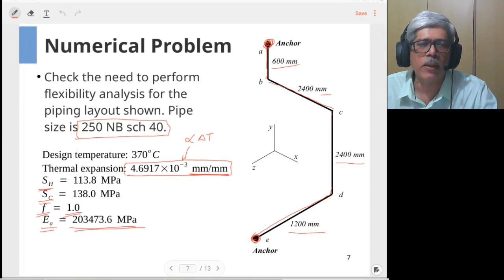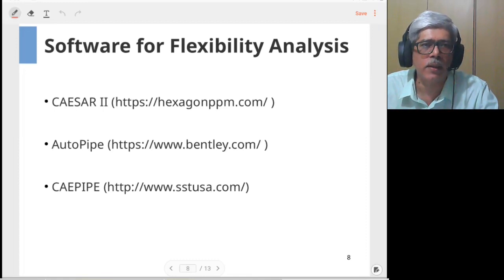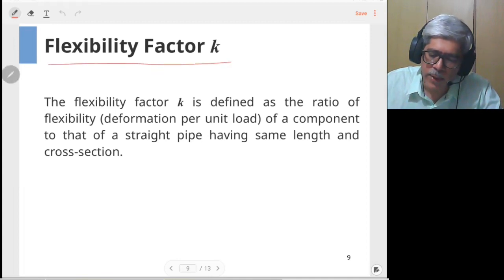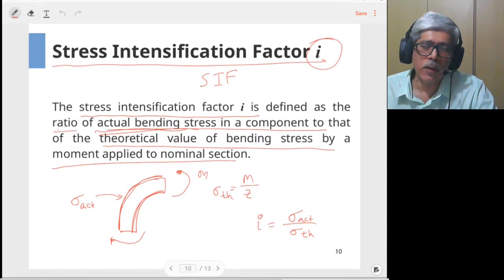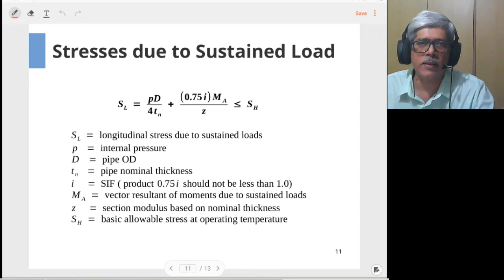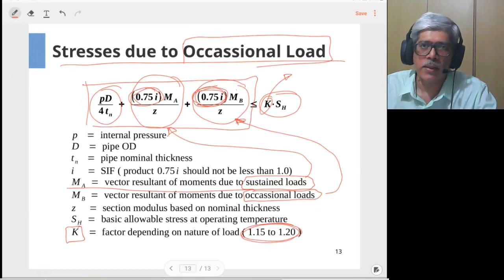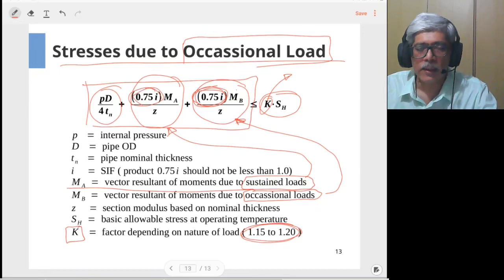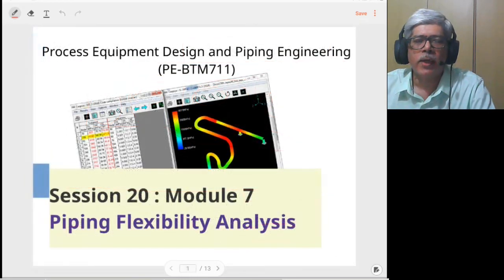S20C Piping Flexibility - Stress Checks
The stress checks performed for each of the load case are described. The concept of flexibility factor and stress intensification factor are discussed.